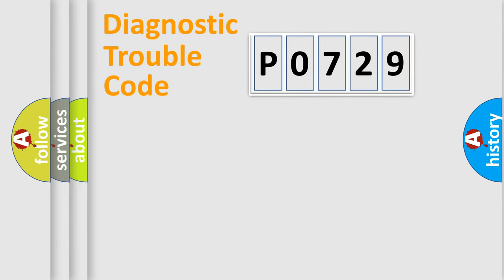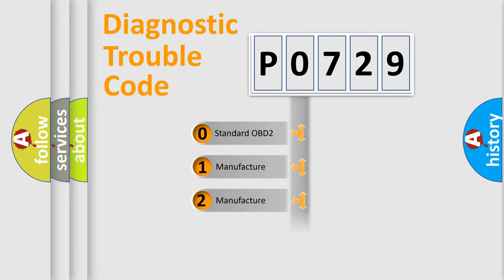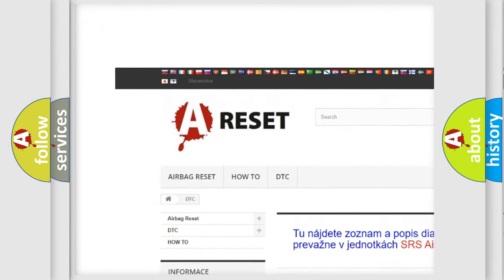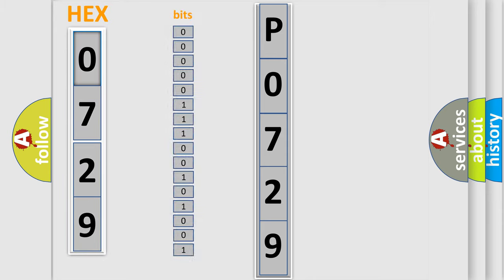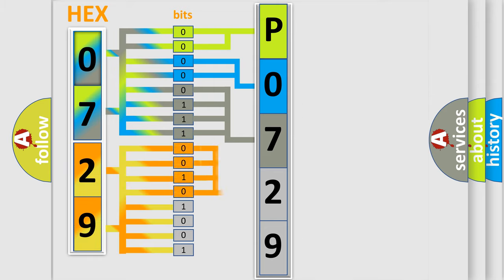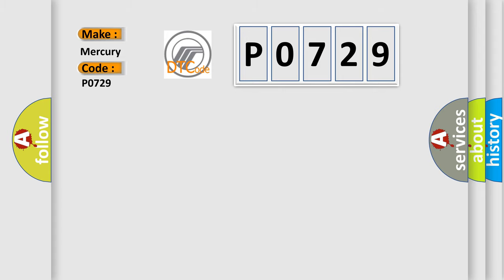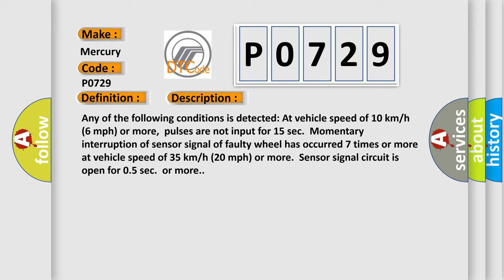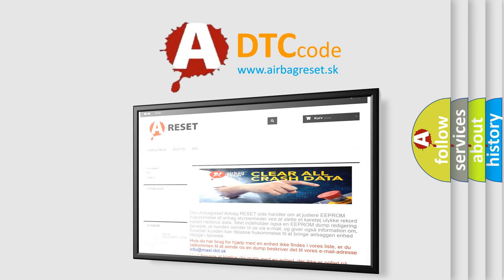DTC Mercury P0729 Short Explanation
Contents:
0:21 Basic DTC analysis according to OBD2 protocol standard.
1:48 Insight into programming
2:58 A diagnostically understandable description of the Diagnostic Trouble Code
3:05 Basic error definition

Make:
Mercury
Code:
P0729
Definition:
Left Front Wheel Speed Sensor Signal Malfunction
Description:
Any of the following conditions is detected: At vehicle speed of 10 km or h (6 mph) or more,pulses are not input for 15 sec.Momentary interruption of sensor signal of faulty wheel has occurred 7 times or more at vehicle speed of 35 km or h (20 mph) or more.Sensor signal circuit is open for 0.5 sec.or more.
Cause:
 Front speed sensor LH Front speed sensor LH circuit Speed sensor rotor Sensor installation